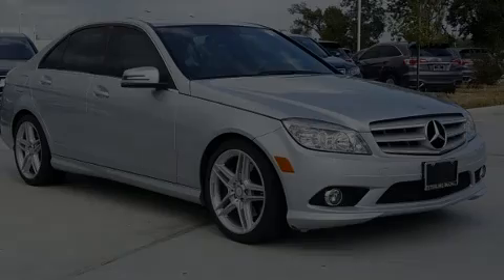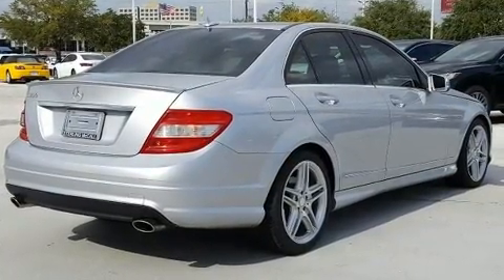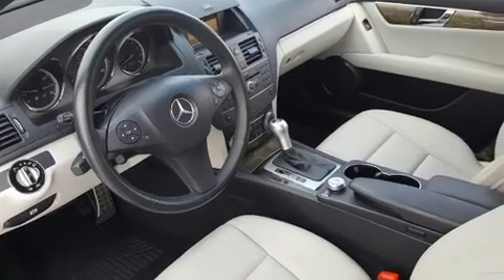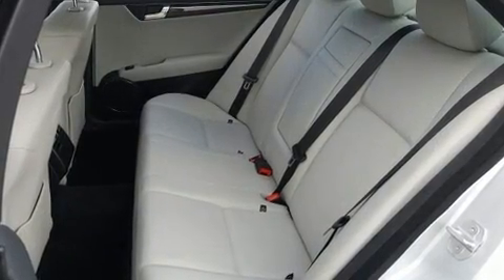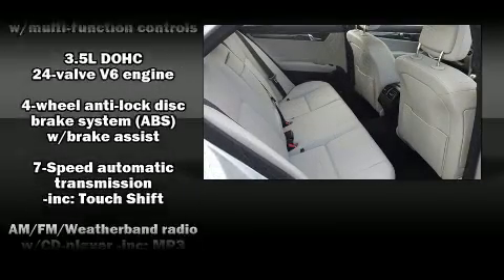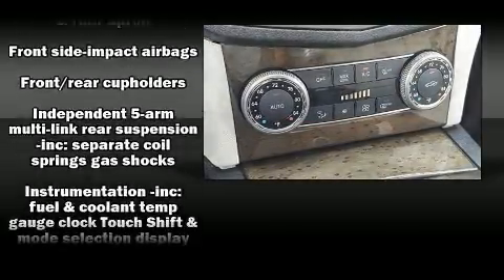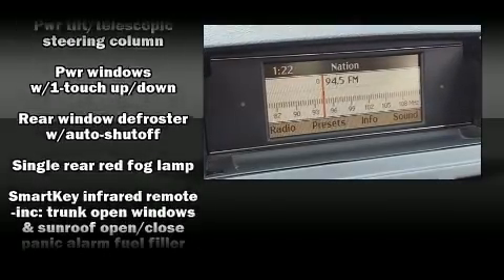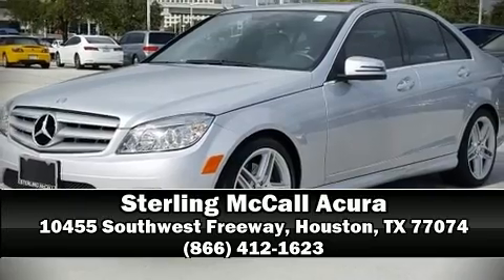2010 Mercedes-Benz C-Class C350 Sport in Houston, TX 77074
Introducing the 2010 Mercedes-Benz C-Class. With less than 30,000 miles on the odometer, this 4 door sedan prioritizes comfort, safety and convenience. It features an automatic transmission, rear-wheel drive, and a 3.5 liter 6 cylinder engine. Top features include rain sensing wipers, front and rear reading lights, a built-in garage door transmitter, an outside temperature display, automatic dimming door mirrors, turn signal indicator mirrors, cruise control, and seat memory. For drivers who enjoy the natural environment, a power moon roof allows an infusion of fresh air. With side curtain airbags supplementing the rest of the safety network, you can be assured that you and your passengers will experience top-tier protection. A Carfax history report indicates just one previous owner. We pride ourselves on providing excellent customer service. Please don't hesitate to give us a call.